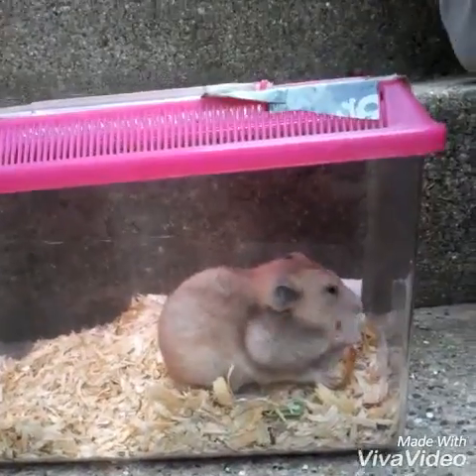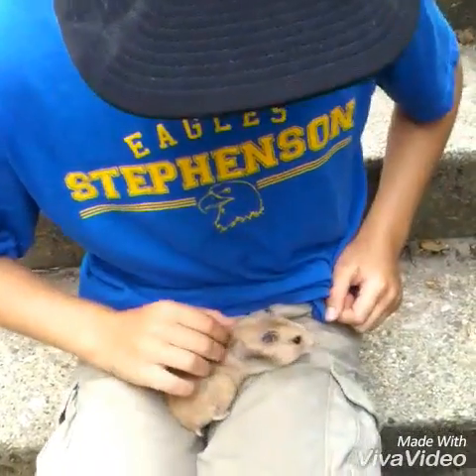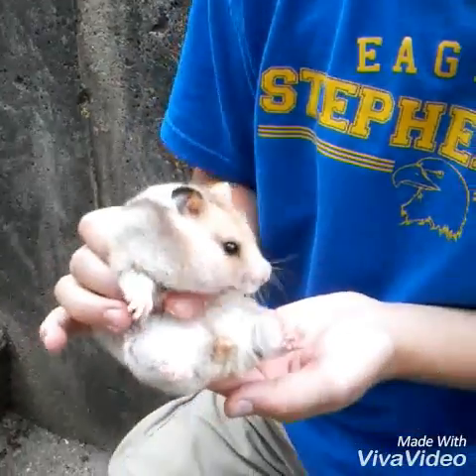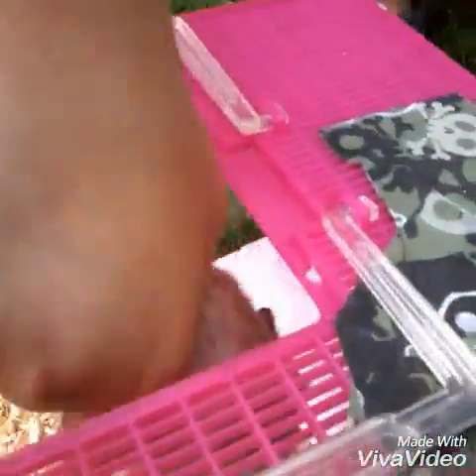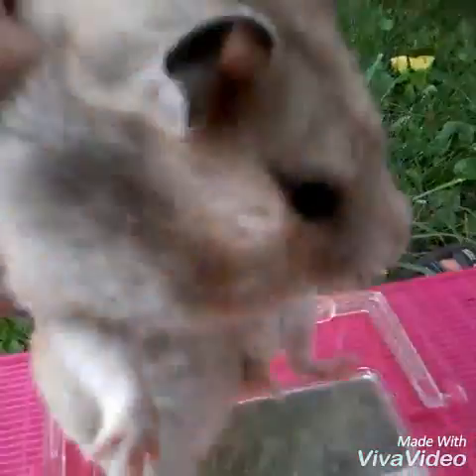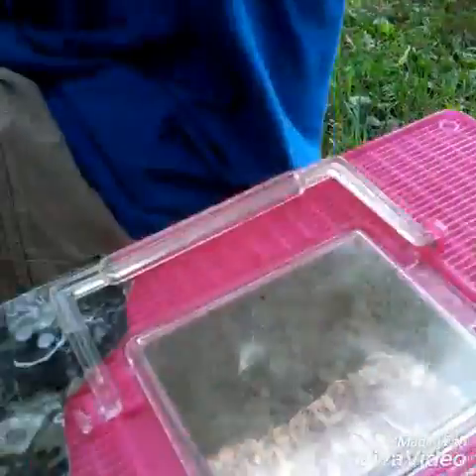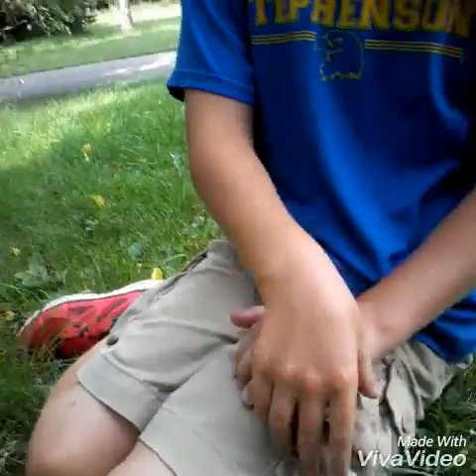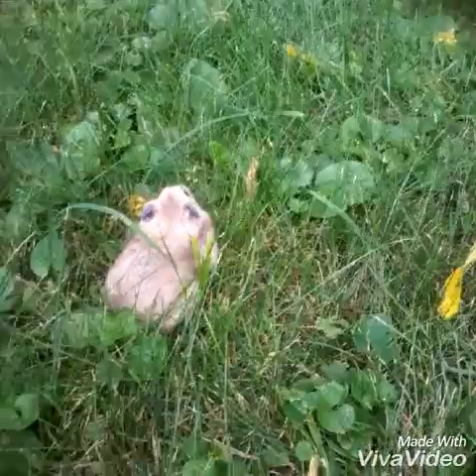Hamster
About hamster